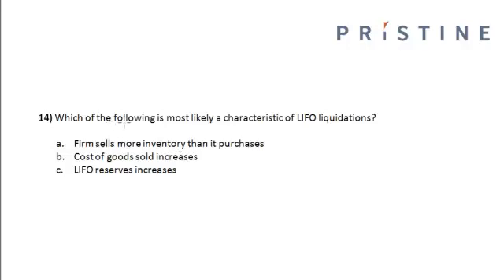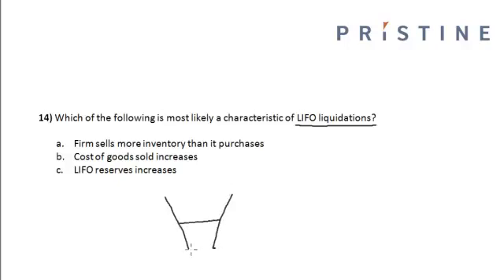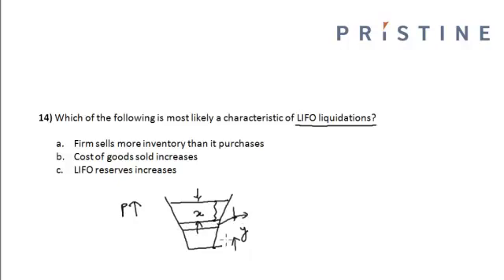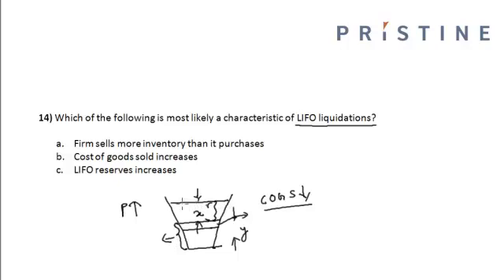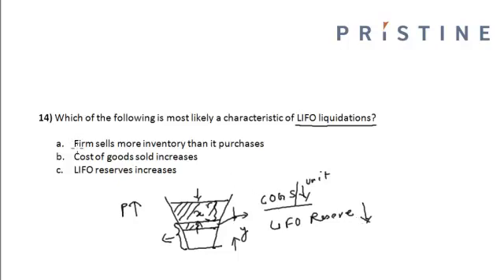CFA Tutorial: Financial Statement Analysis (Characteristics of LIFO Liquidations)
In this session you will understand one of the LIFO Liquidations characteristics that if a company sells more inventory than it purchases then the cost of goods sold gets decrease & also the LIFO Liquidation get decrease.